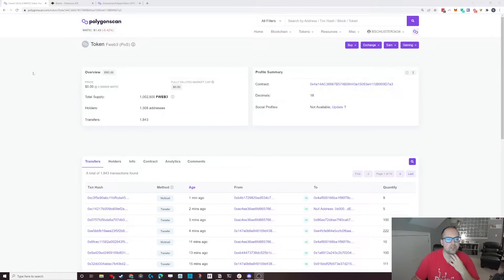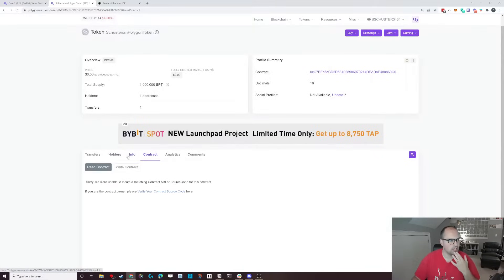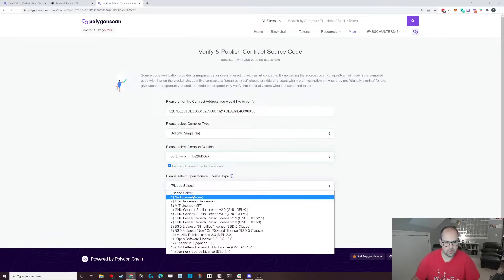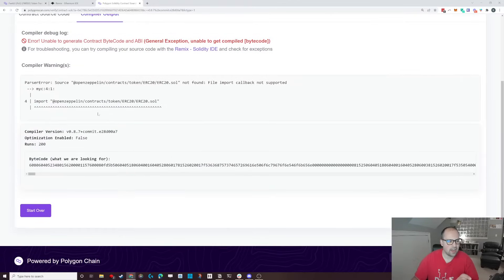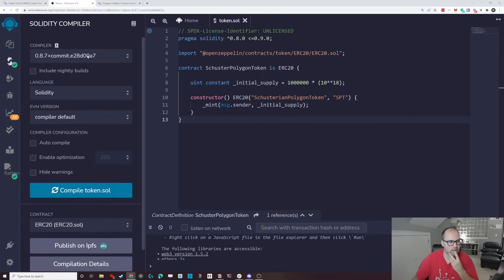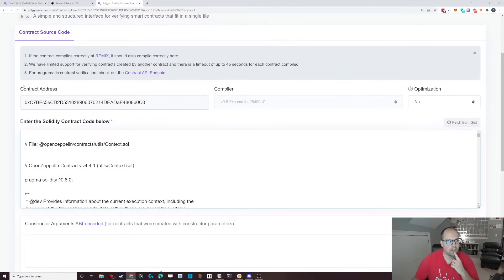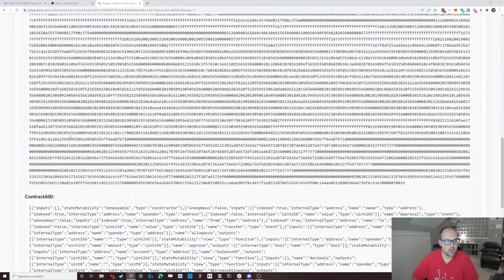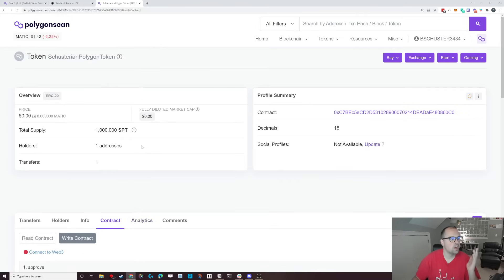Verifying Contracts in Polygonscan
Using Remix to Flatten contracts and uploading them to Polygonscan to allow easy integration with your contract.